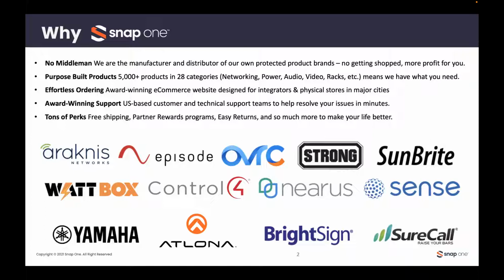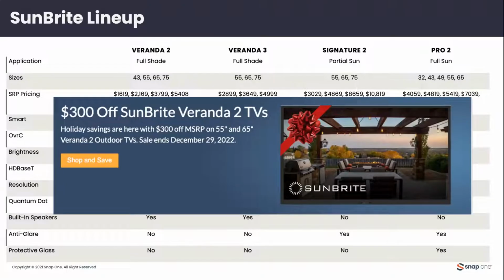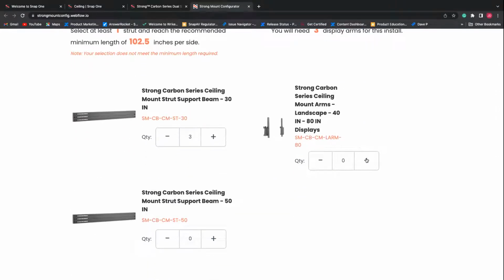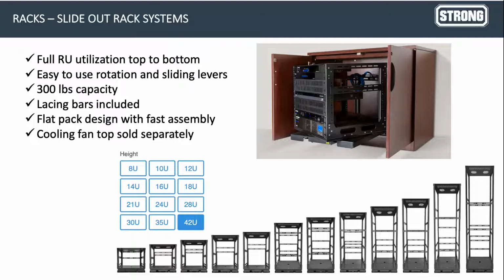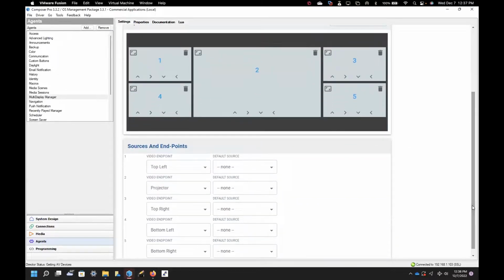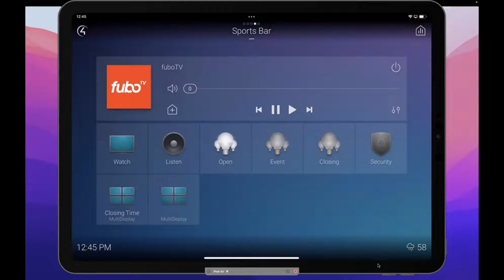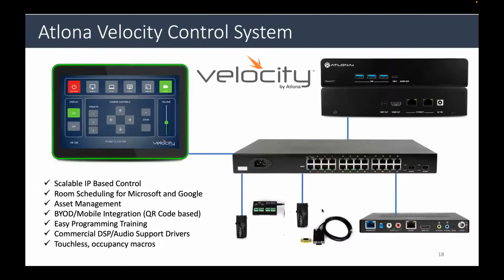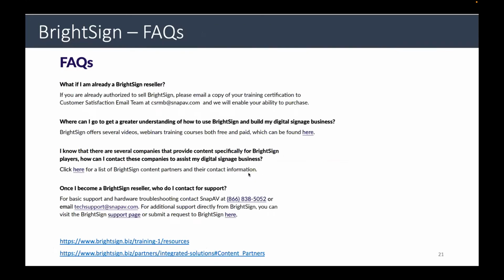Snap One Webinars: New Commercial Products w/ BrightSign